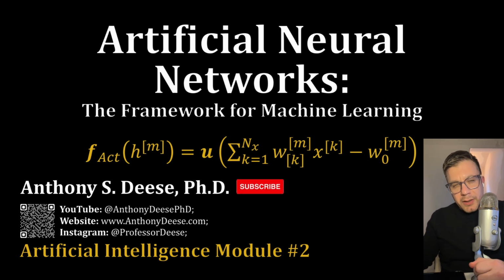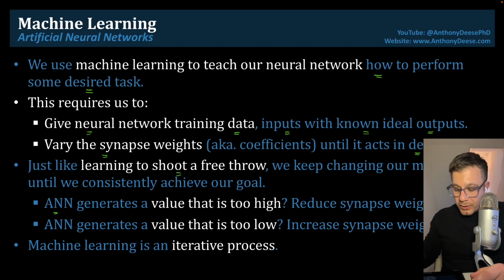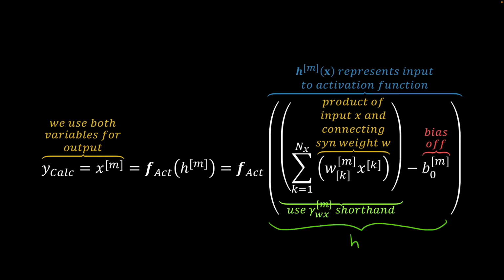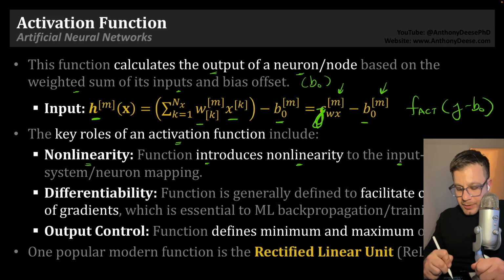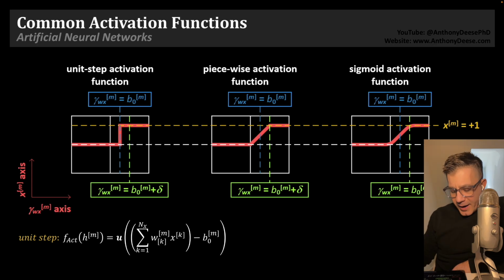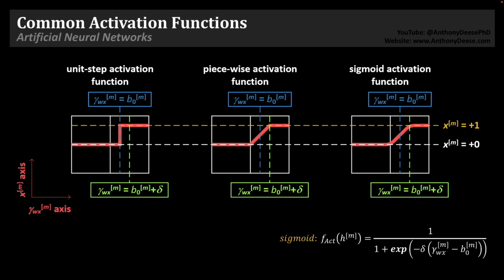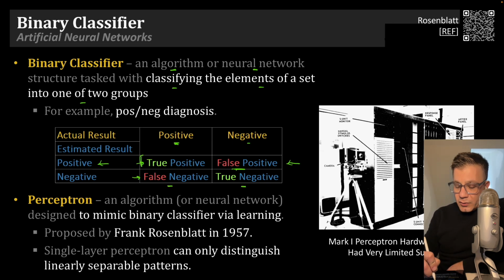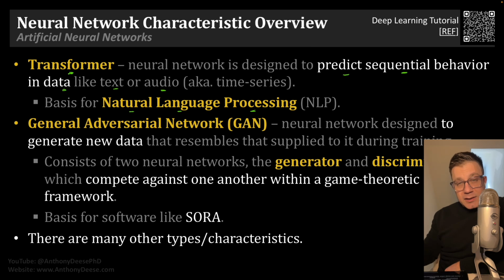Artificial Neural Networks: As a Framework for Machine Learning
Link to Supplementary Materials:
1. If I get 10 comments requesting the supplementary materials, I’ll post those

Artificial neural networks are presented as a general framework for machine learning.